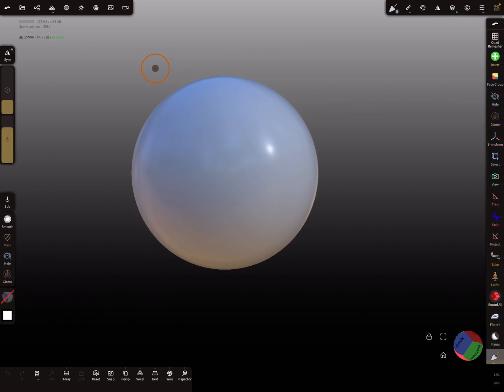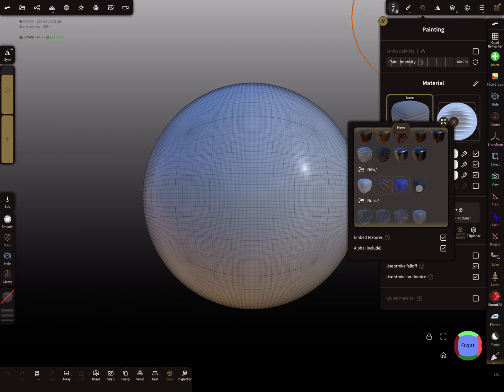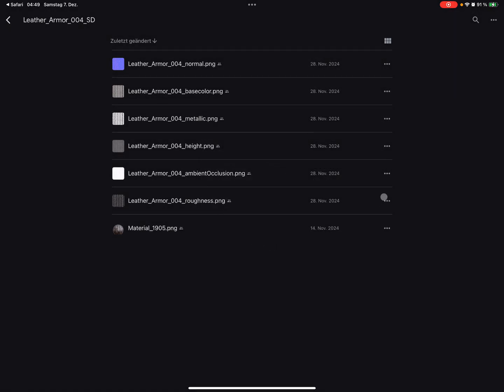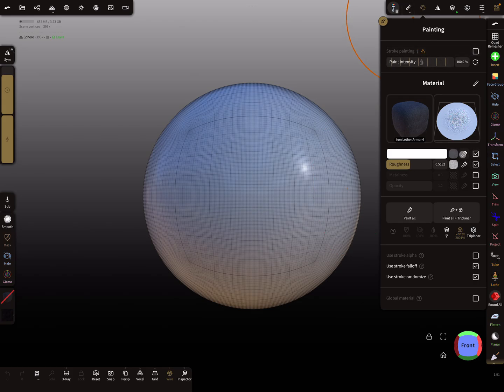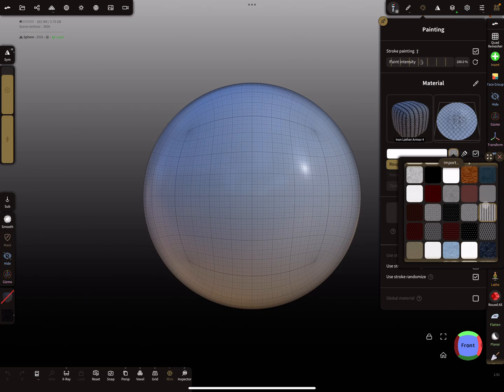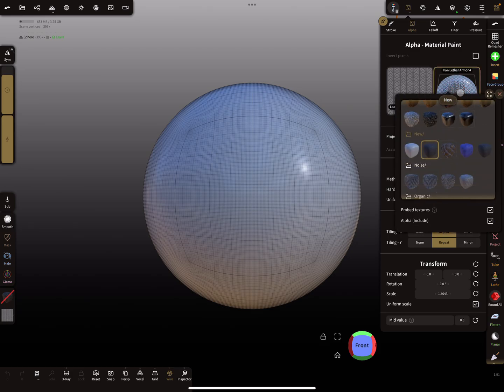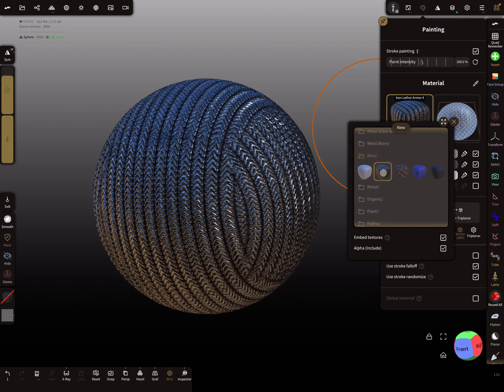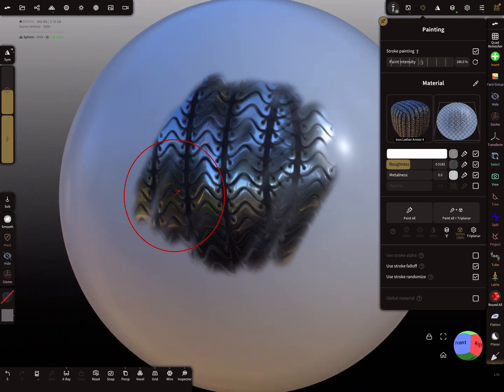Nomad Sculpt - 1.91 Vertex Materials Presets 2 - How to - 3d printing (V1.91-7.12..2024) Tutorial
How to : Vertex Material Presets - How to